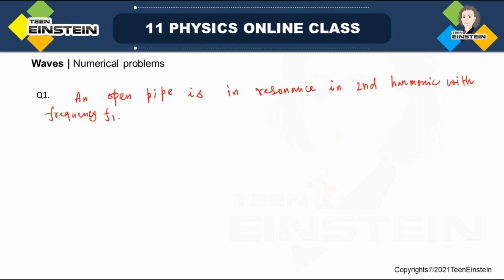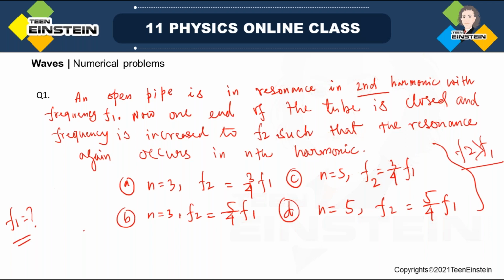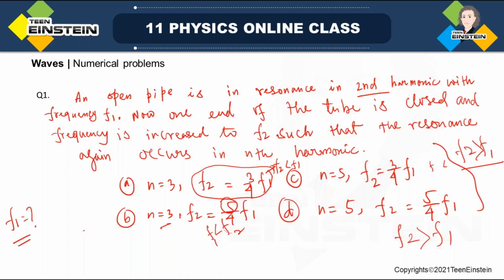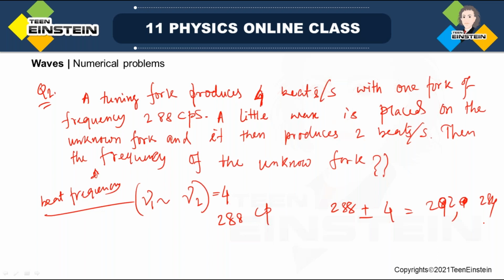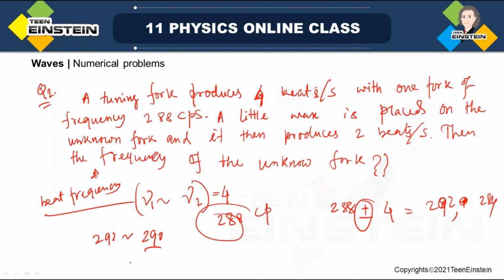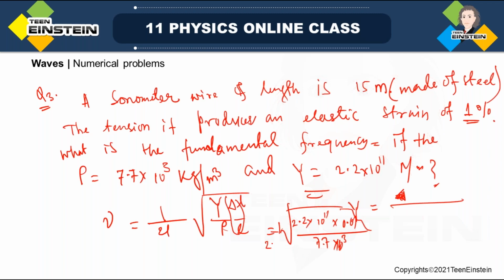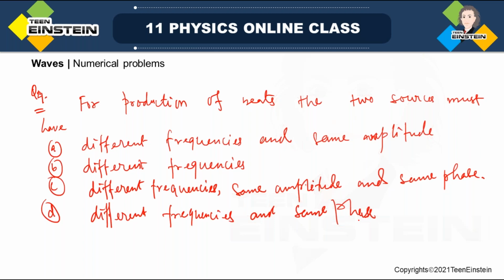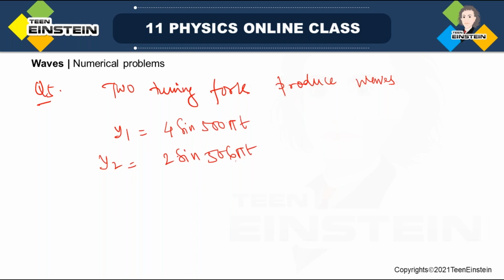TeenEinstein | NEE T| IIT JEE| cbse | ncert | class 11| physics | Waves| Numerical problems | Part 2